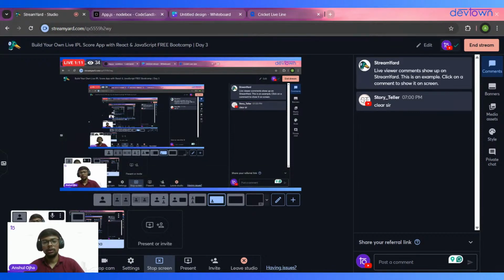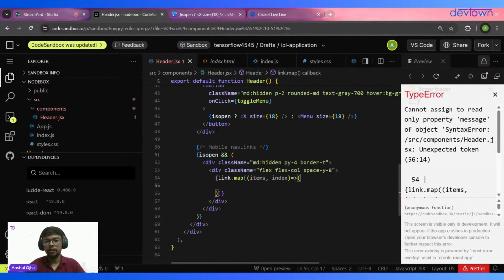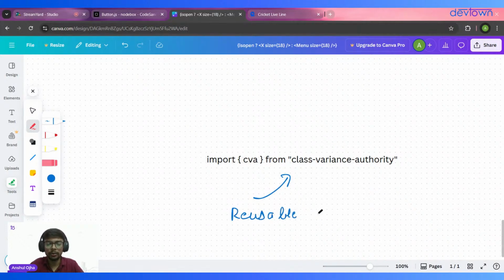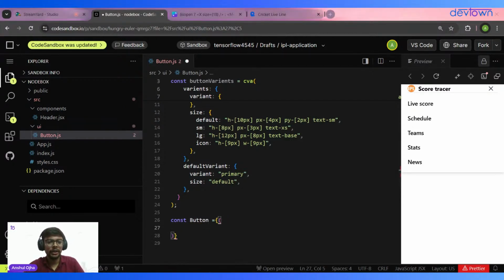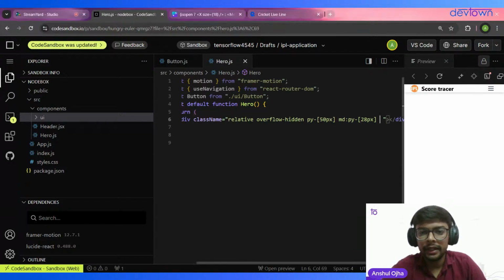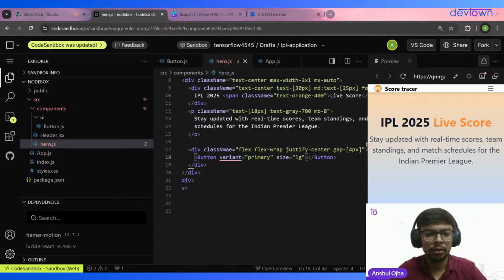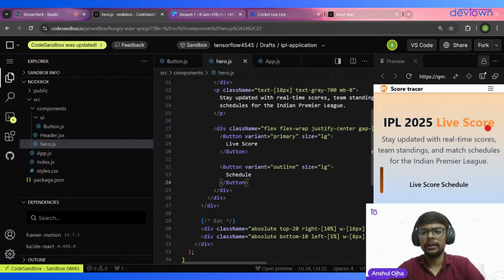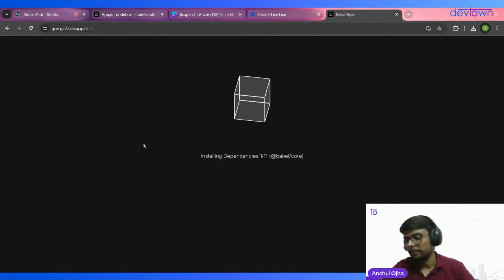Day 3 | Build Your Own Live IPL Score App with React & JavaScript FREE Bootcamp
Hey DevTown Community! ✨
Ready to build a LIVE IPL Score App using React & JavaScript—in just 5 days? This hands-on bootcamp kicks off on April 11 at 7 PM (IST) and is led by Aaditya Kumar Singh (Full Stack Web Developer, Ex-Walmart Intern). Whether you’re a beginner or pro, this is your chance to upskill and showcase your project to the world!

- React Basics: Components, State, Props
- JavaScript Essentials: Fetch API, ES6, DOM manipulation
- HTML & CSS Fundamentals: Build & style dynamic UIs
- Real-Time Data: Integrate LIVE IPL scores seamlessly
- Deployment & Best Practices: Launch your project like a pro

 ⭐ Why Join?
- Get industry-ready skills directly from an experienced developer
- Network with fellow coders & tech enthusiasts worldwide
- Earn a certificate that boosts your resume
- Level up your portfolio with an impressive, fully functional project

 📌 Bootcamp Details
- Start Date: 11th April, 7 PM (IST)
- Duration: 5 days of interactive learning

Limited seats available! Don’t let this opportunity slip away—lock in your spot today!

Join us at DevTown, sharpen your skills, and let’s build an exciting future—together!